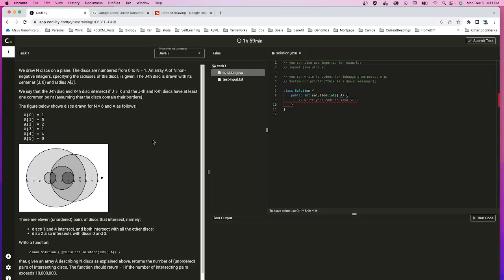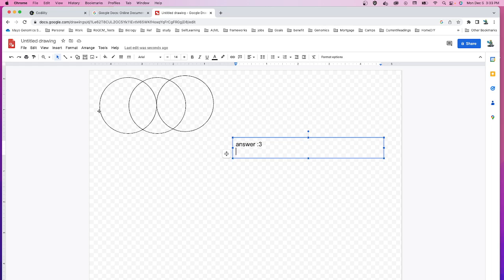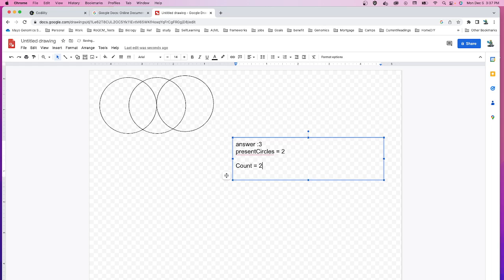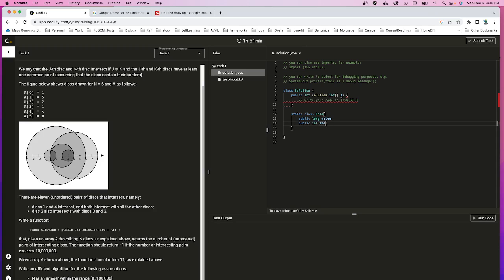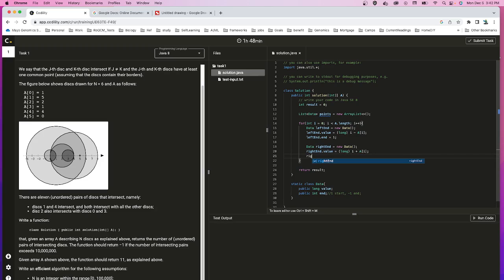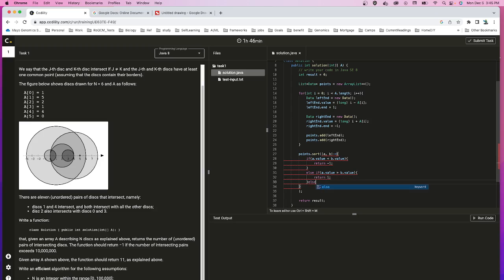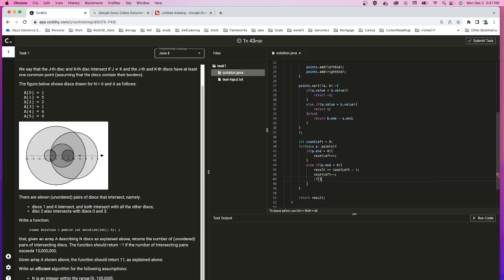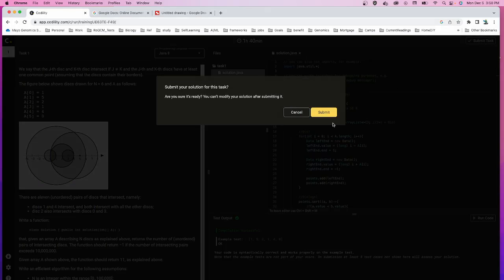Codility Training - lesson 6 - NumberOfDiscIntersections